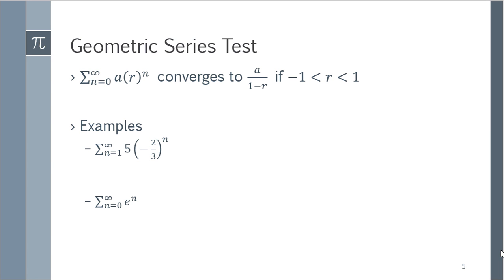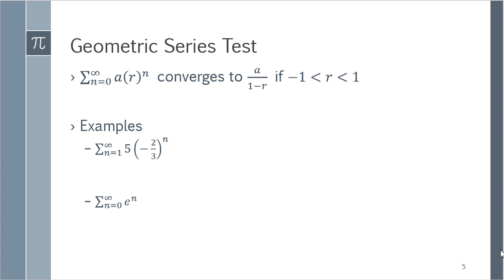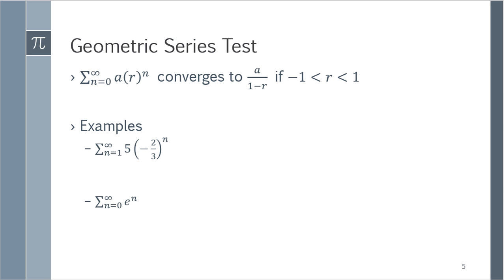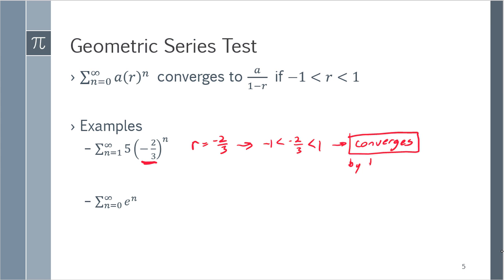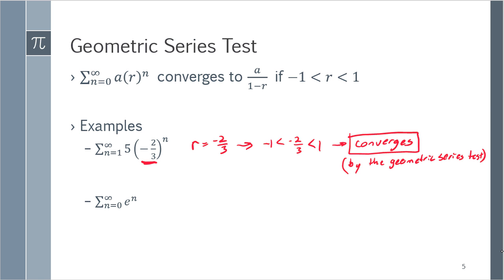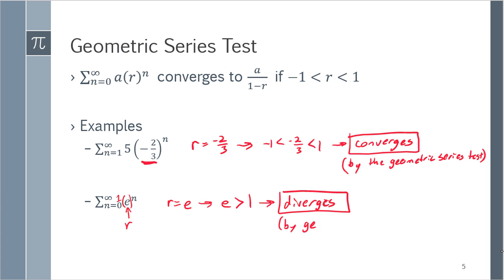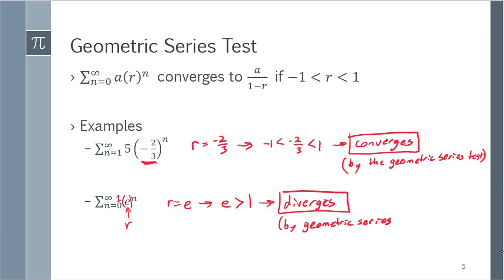Geometric Series Test